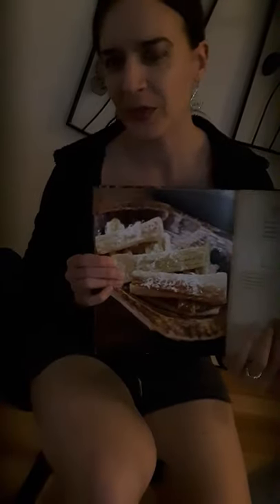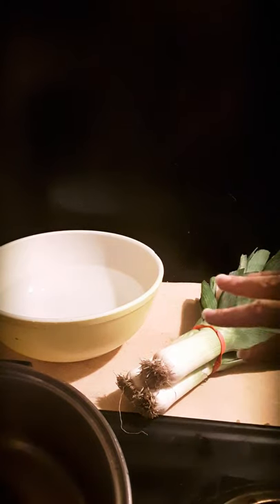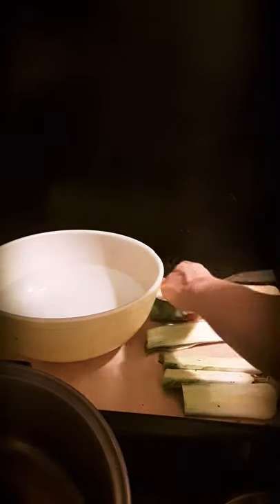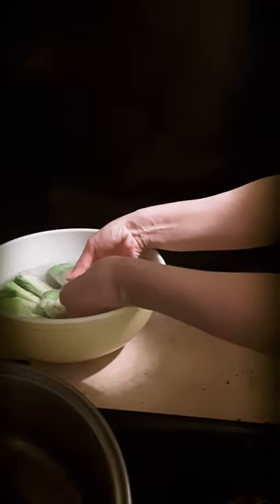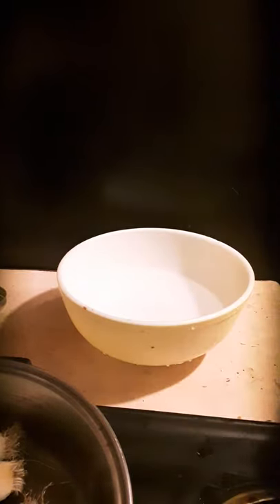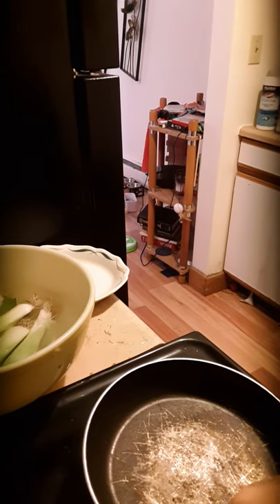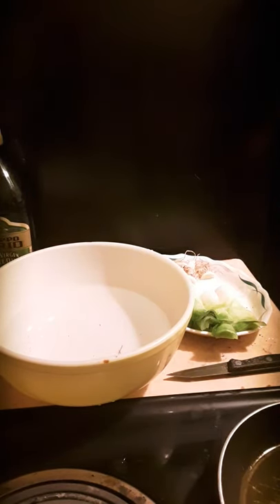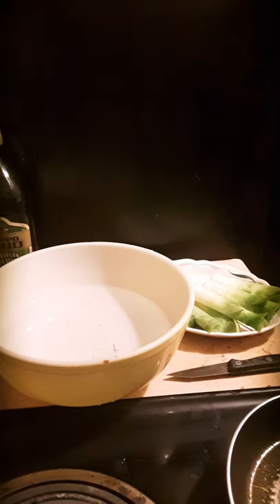TES Cooking with the Queen: Leeks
Recipe: Although Leeks can be a little finicky to grow, it's no wonder they thrive around all the riverlands in Skyrim. This rugged vegetable is popular in stews and savory pies, but it is also delicious in its own right and can often be spied gracing the tables of the rich and poor alike.

Made to Spec from The Elder Scrolls Cookbook.